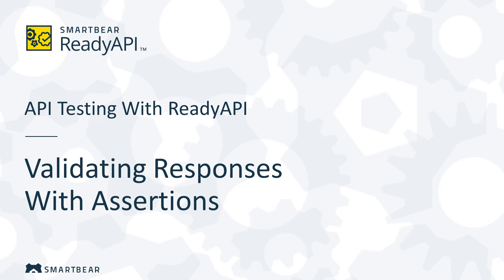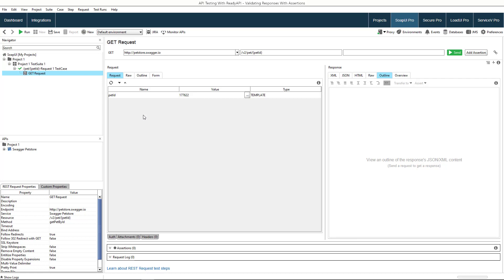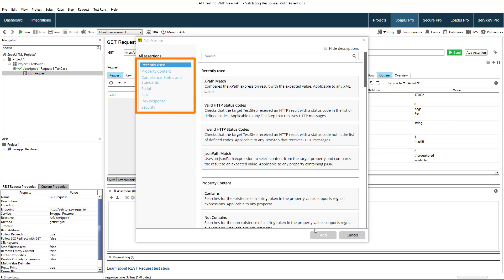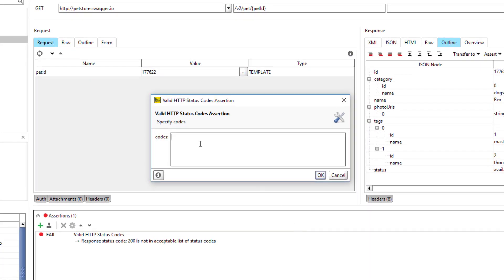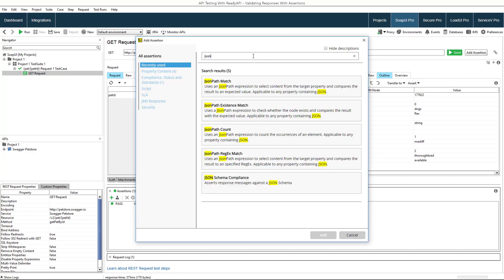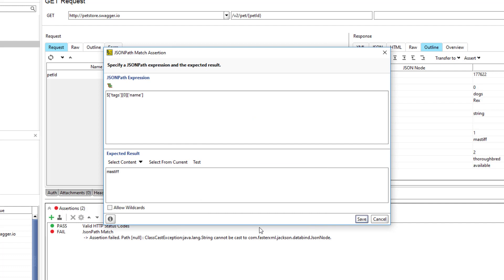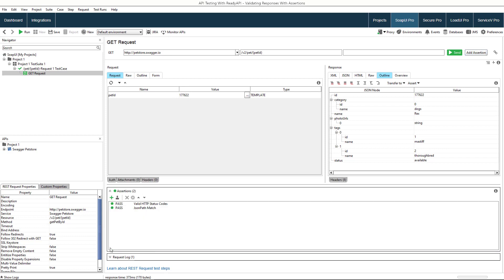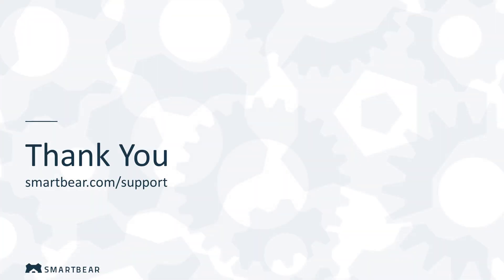Validating Responses With Assertions | API Testing With ReadyAPI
Learn how to use assertions to make sure that your service works as expected.  Validate response codes, message content and more. Try ReadyAPI for free today

ReadyAPI combines the power of SoapUI Pro, LoadUI Pro and ServiceV into a single pane of glass and tightly integrates with AlertSite for API Monitoring. From functional testing to performance testing to post-deployment monitoring, API tools by SmartBear help you deliver accurate, fast, and secure APIs.

ReadyAPI helps you:
• Perform load testing of your APIs.